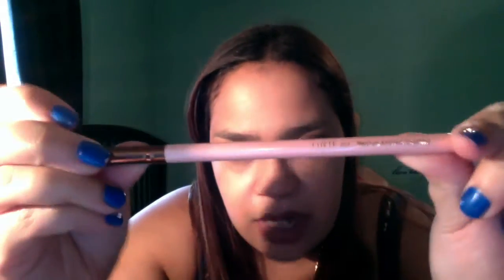September Ipsy unbagging